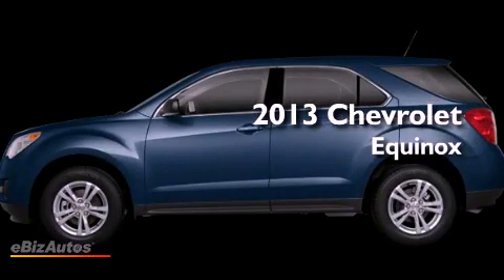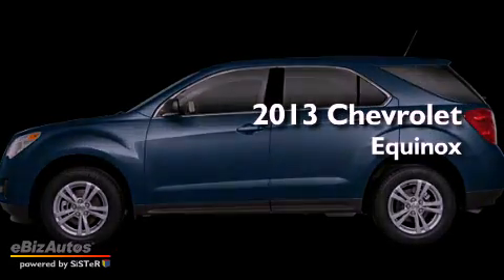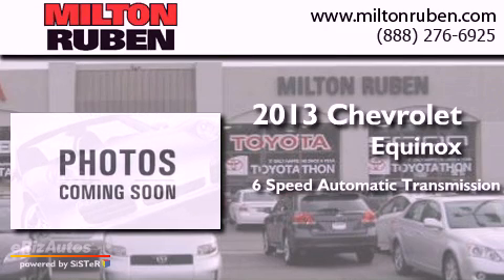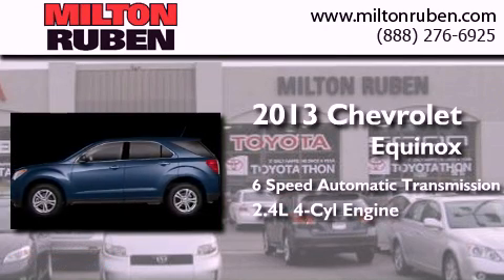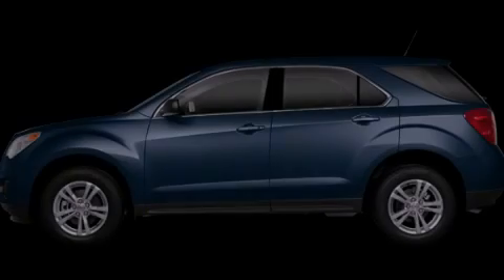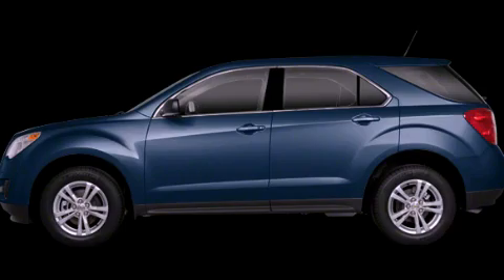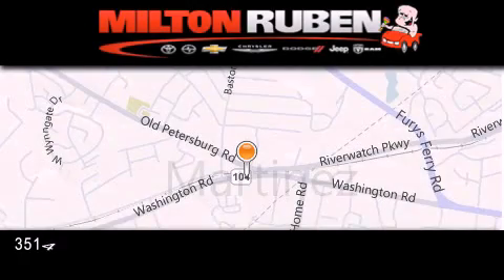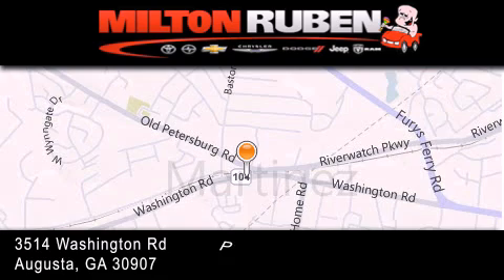2013 Chevrolet Equinox Grovetown GA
Year : 2013
 Make : Chevrolet
 Model : Equinox
 Engine : 2.4L DOHC 4-Cylinder
 Trans . : Automatic
 Exterior : Atlantis Blue Metallic

 Interior : Other
 Stock : D2156

 2013 Chevrolet Equinox Augusta GA